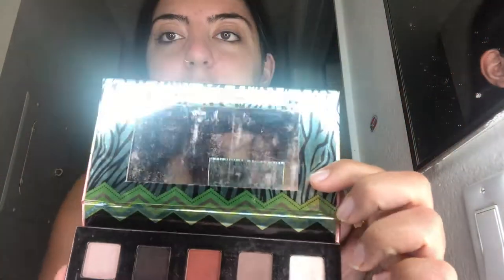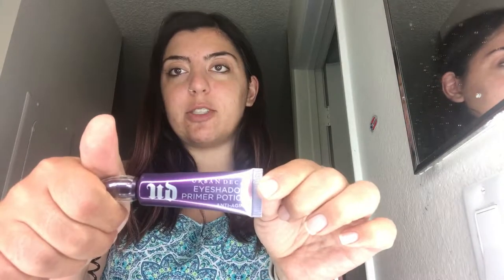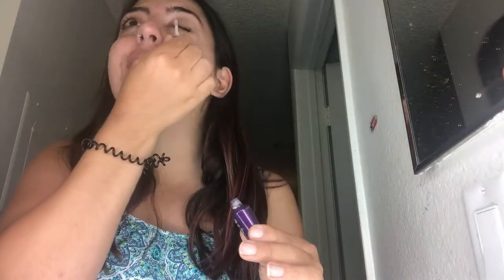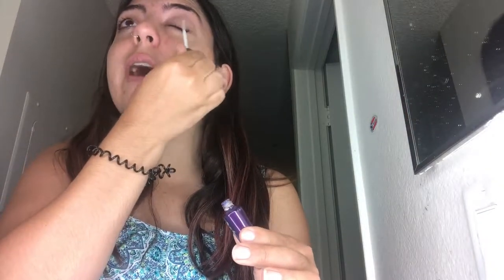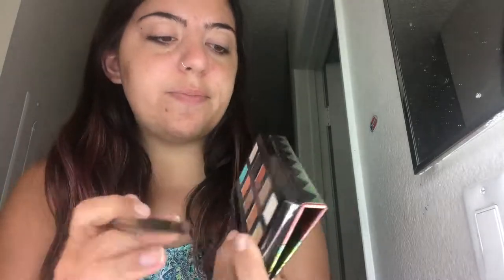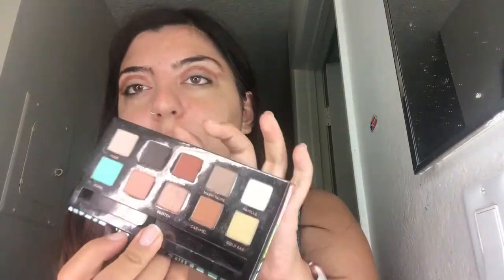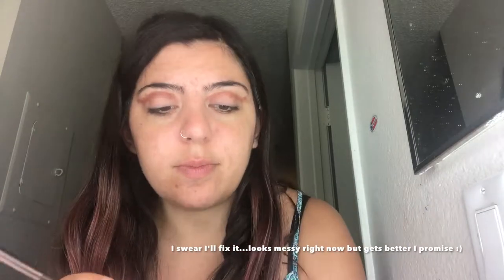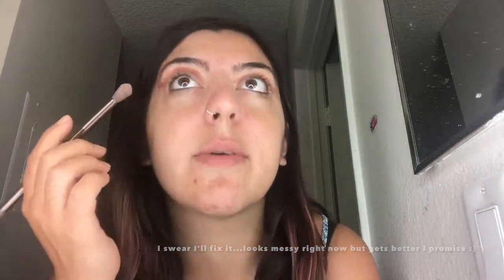Burnt Sienna Makeup Tutorial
Makeup tutorial using some of my go-to products:

Eyes:
Maya Mia Palette - Anastasia Beverly Hills
Maybelline Line Stiletto Liquid Liner
L'Oreal Voluminous Mascara Original

Face:
Smashbox CC Cream
ColourPop Cosmetics Blush in Butterfly Peach

Lips:
Incendio Beauty Lip Potion in Lycan